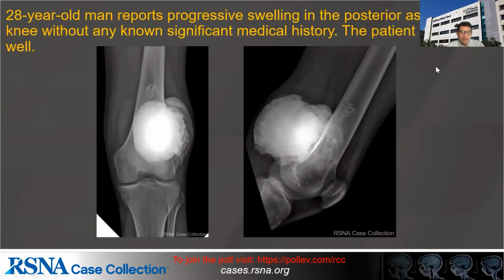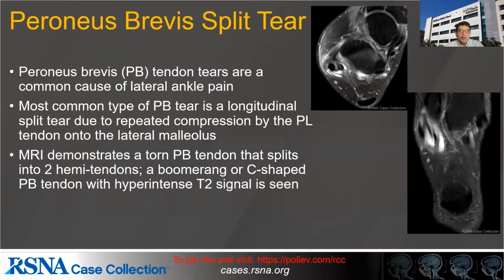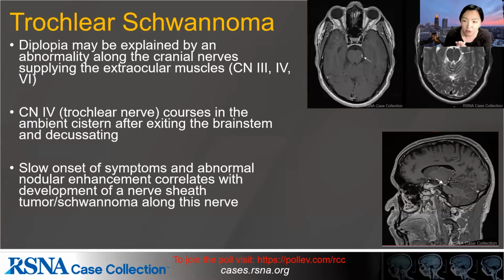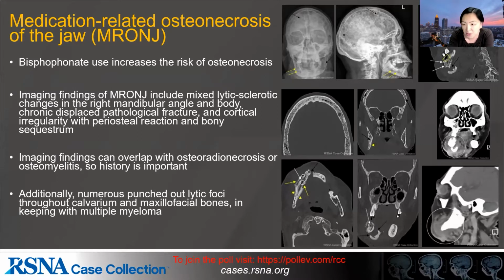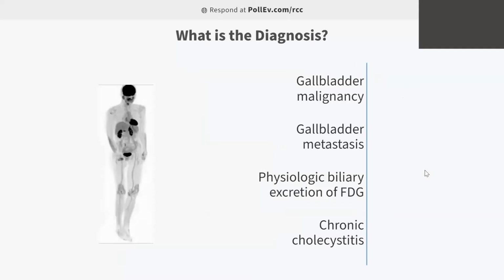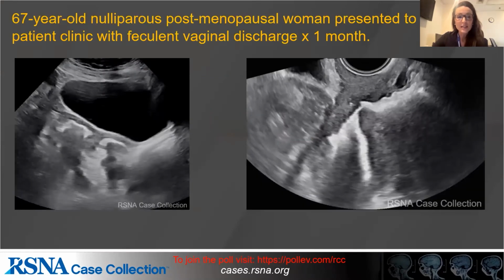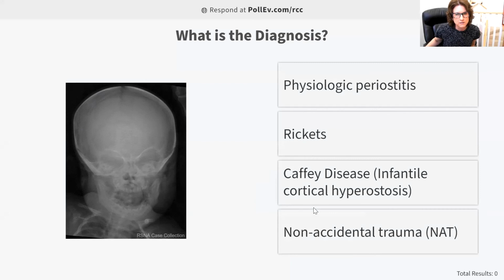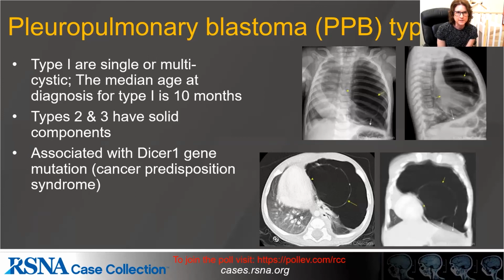RSNA Case Collection Virtual Hot Seat Session: Part 2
Cases for the May Virtual Hot Seat Session: Part 2
MSK: